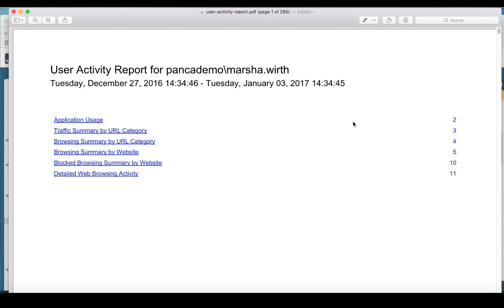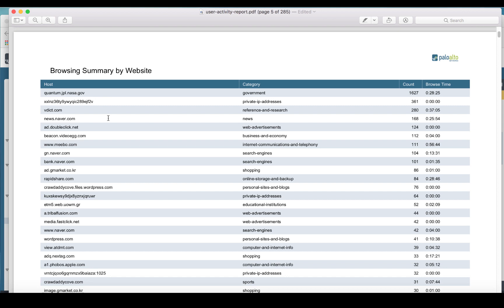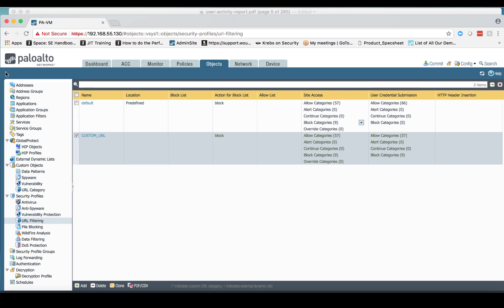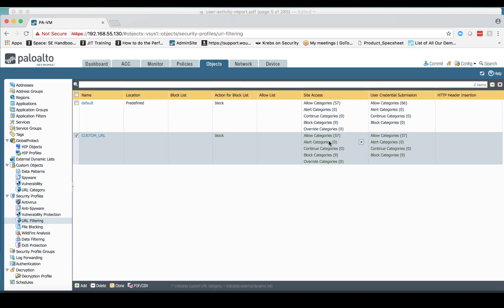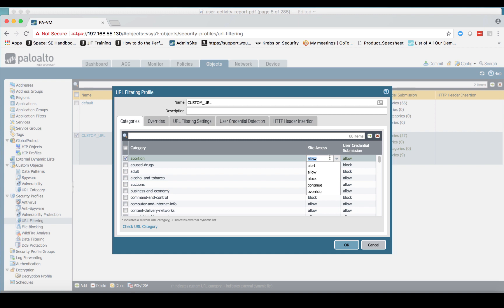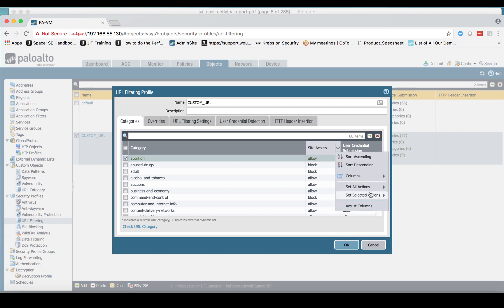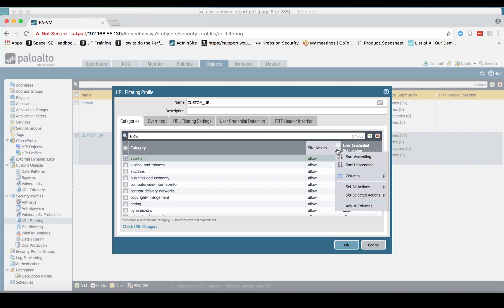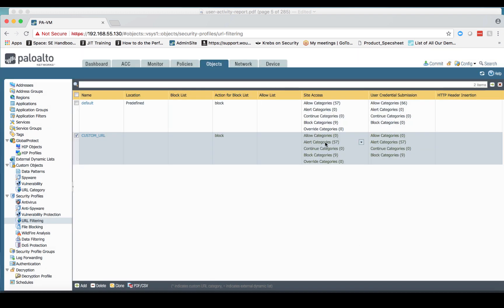URL Activity Report Issues- SOLVED!- Palo Alto Networks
Today we solve two issues.
1. User is able to see URL categories but not actual URLs on the User Activity Report. Solved by fixing URL Filtering profile.
2. I'll show you the faster way to make this change- 10 seconds instead of 10 minutes.